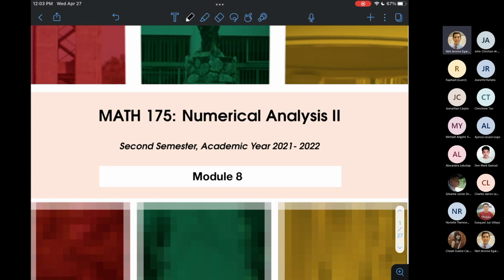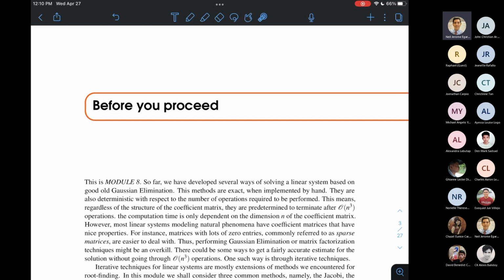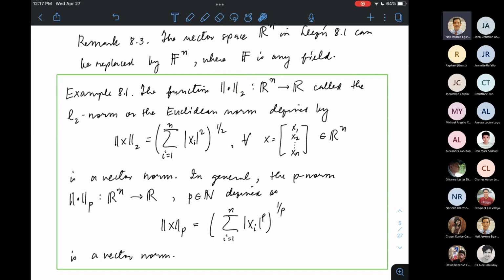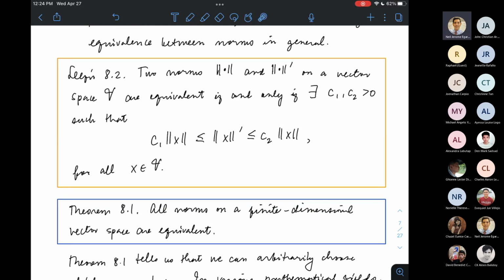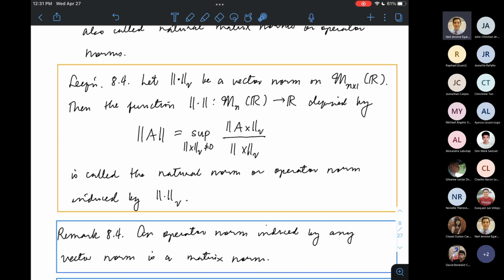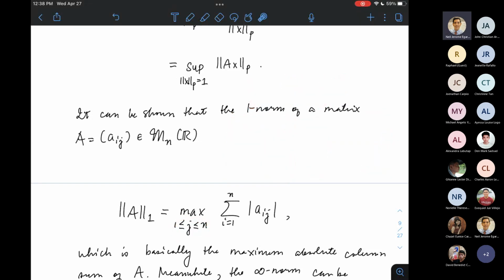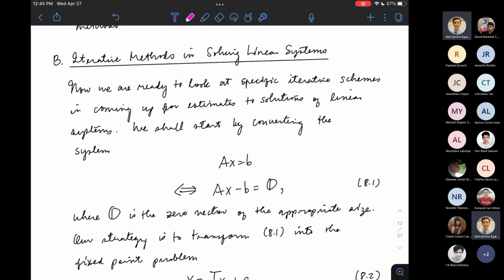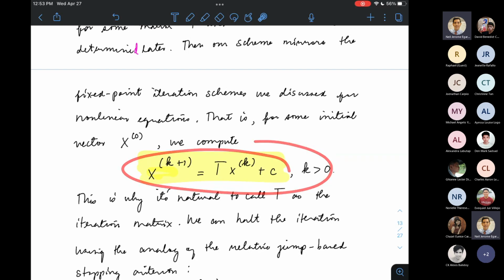MATH 175 D. Meeting 14 (20220427) Matrix and Vector Norms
In this meeting, we lay down some preliminaries we need to start the discussion for iterative schemes for solving linear systems. These include the notion of vector and matrix norms.